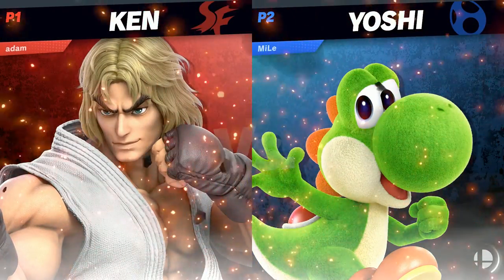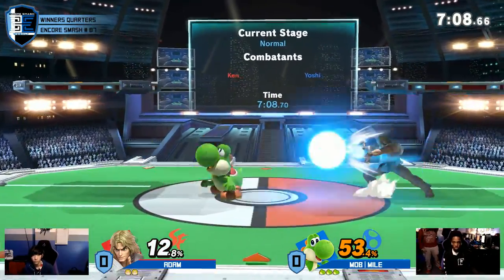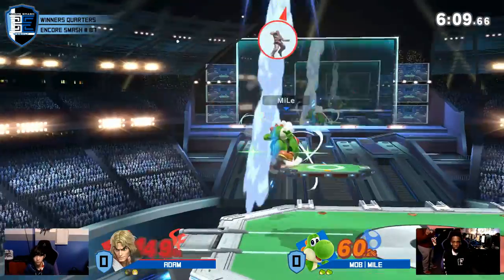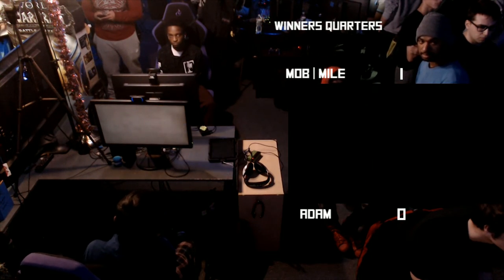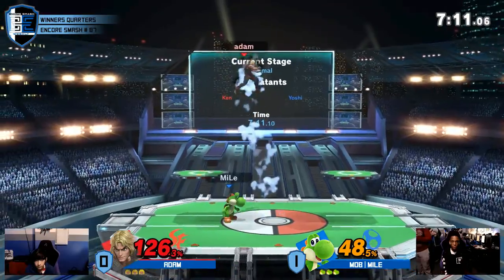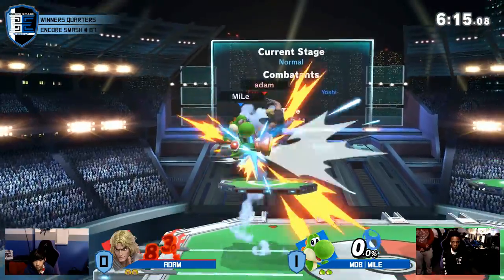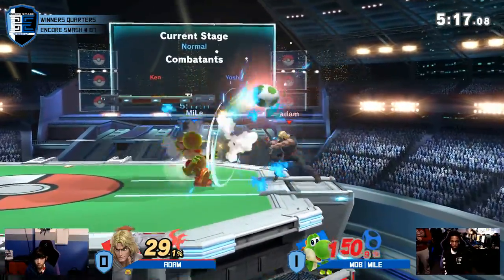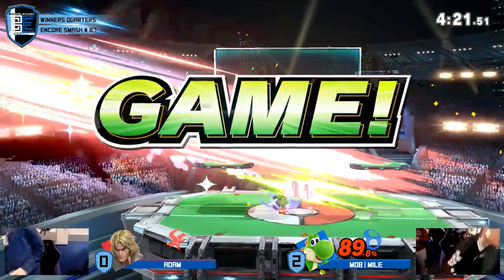Encore Smash Weekly # 87 - Adam Vs. MOB | MiLe - Winners Quarter Final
Encore Smash Weekly # 87  - Adam (Ken) Vs. MOB | MiLe (Yoshi)  - Winners Bracket

Streamed by: Barry Paust
Brackets ran by: Ryan O'Hara
Custom Animations by: Freddy Feliciano
Overlays by: Barry Paust